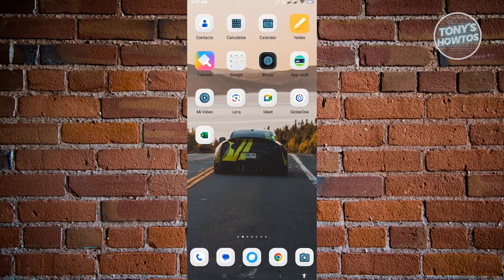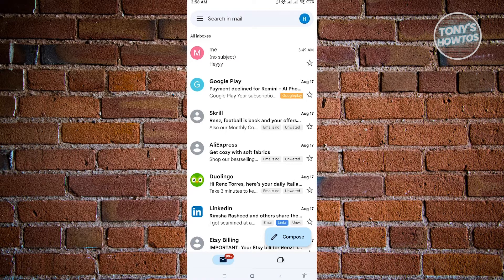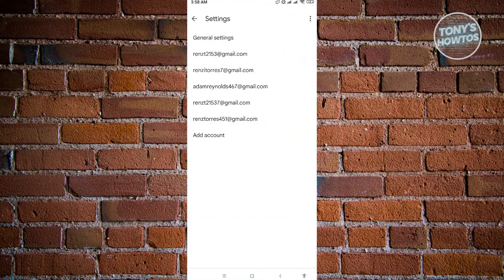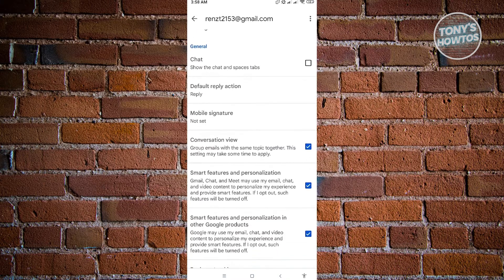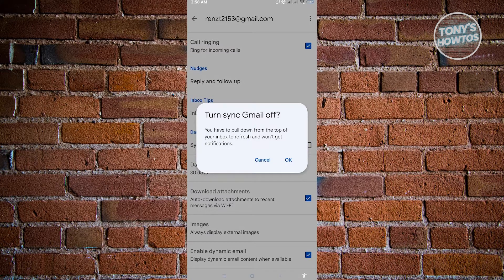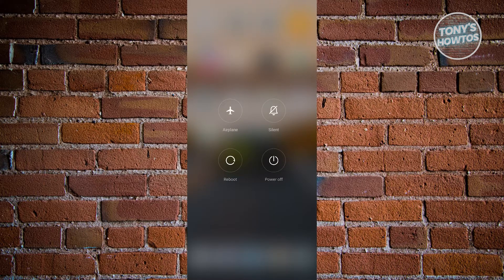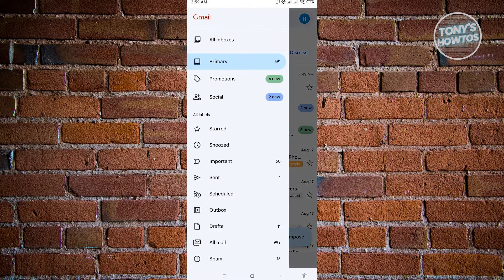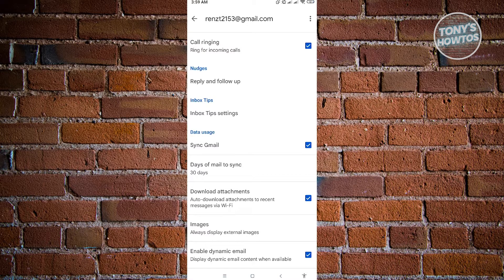How to Fix Queued Gmail (2026)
In this video I show you how to fix queued Gmail in 2026.
Do you want to know how to solve queued problem in Gmail in 2026? Yes? Great!

I will show you the quick and easy tutorial how to solve queued problem in Gmail.

This is a step by step instruction on how to fix Gmail queued email. This is valid for iPhone models 8, X, XS, 11, 12, 13, 14 or higher with iOS 17, 16, 15, 14, 13, 12 and earlier. This is valid for Huawei, Samsung, Google Pixel, Xiaomi and other phones running Android version 11, 12, 13, 14. This is valid for Windows 7, 8, 10, 11. This is valid for Mac.